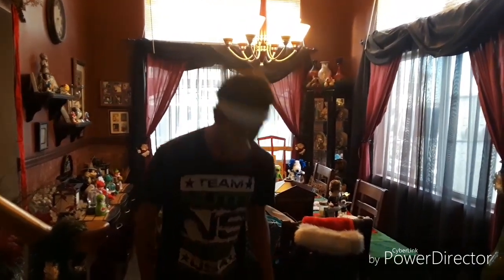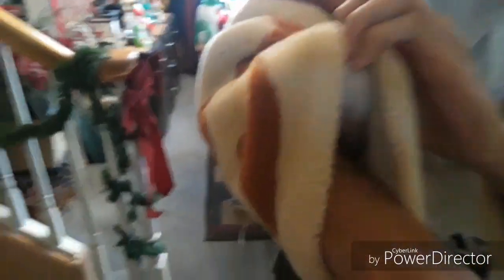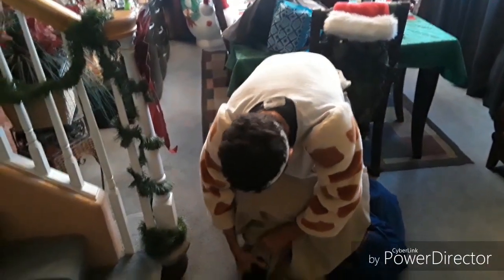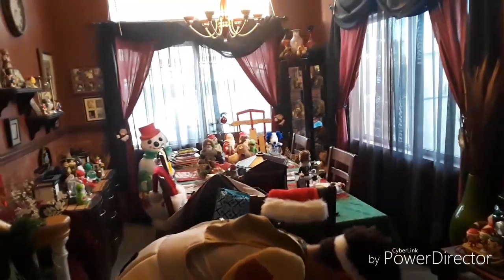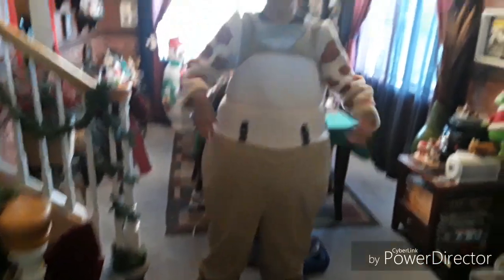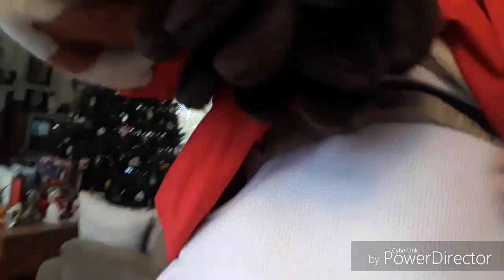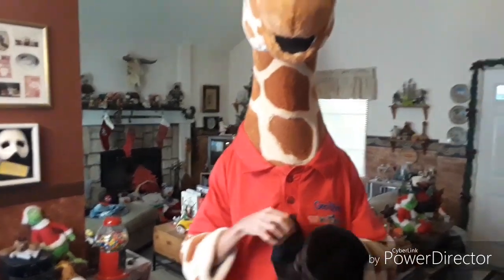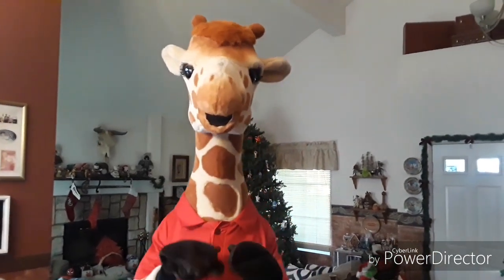TOYS-R-US GEOFFREY GIRAFFE Mascot Costume Suit Up | Justin Talks Puppets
Toys-R-Us Geoffrey Giraffe Mascot Costume!

This is the older, realistic style mascot, Geoffrey with Red Toys-r-Us shirt. These make a great collector item. Made by international mascot with tags inside that have numbers on them.